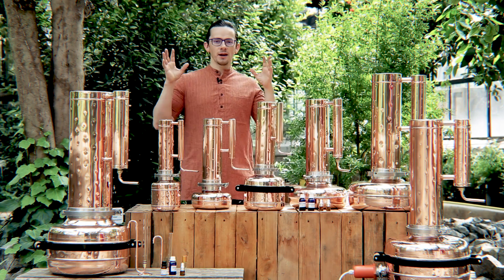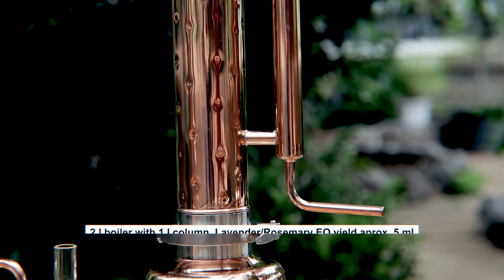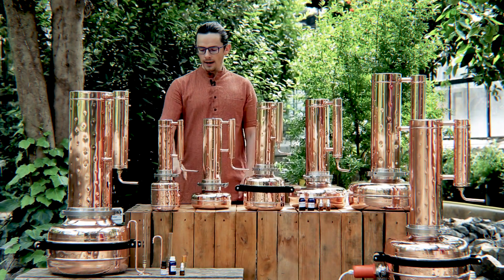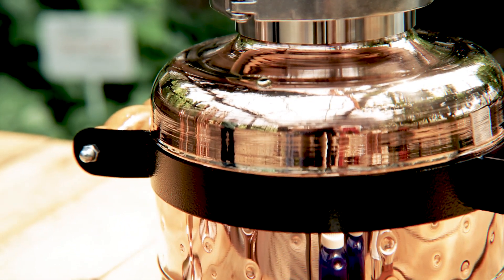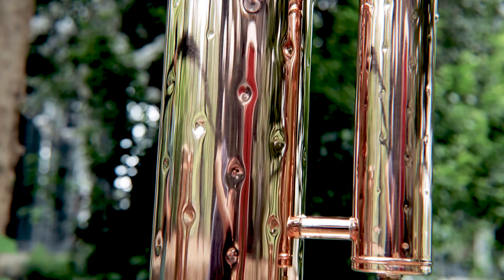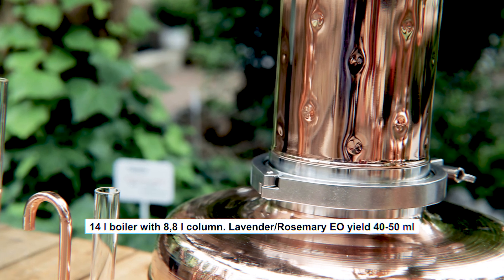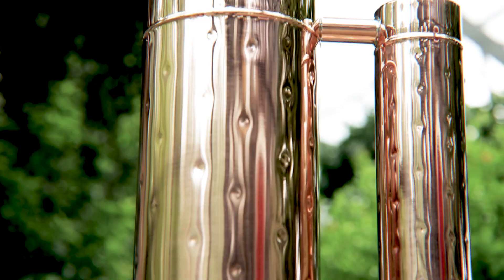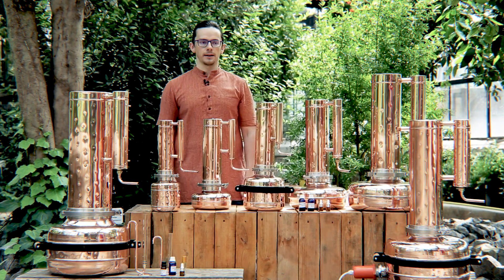7 Most Common Distillers which you could use to extract Essential Oils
⭐Distillation Equipment for Making Your Own Essential Oils in Your Kitchen

Copper Pro company creates practical aesthetic equipment, which helps our clients to produce their own high-quality products.
From miniature desktop essential oil steam distillers to large scale steam distillation equipment.

Our stills allow you to produce purest essential oils and hydrolates from raw materials grow by you or purchased.
Copper distilation equipment is used by making for the production of essential oils and alcohol since ancient times.
At the same time, one can find even today modern copper stills at the most outstanding industries.

We have everything from miniature top table essential oil steam distillers to large semi-industrial scale equipment.

Our equipment is hand-made. We constantly monitor the quality of our ready made products.
We construct and export our products worldwide. All of our distillation apparatus are lead-free.